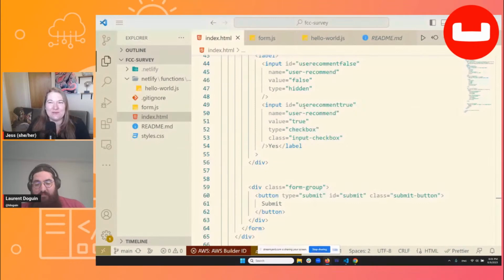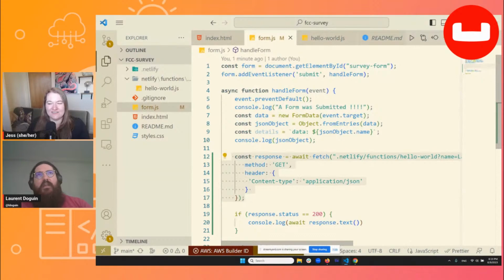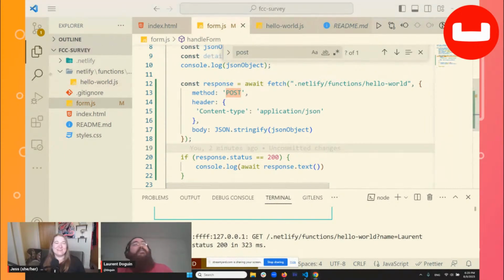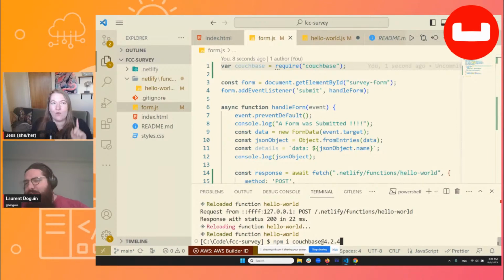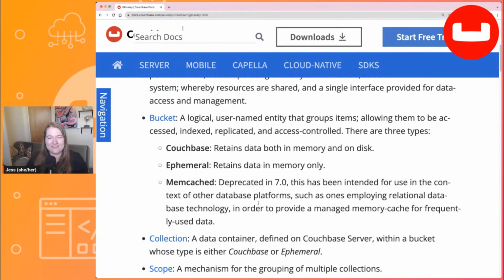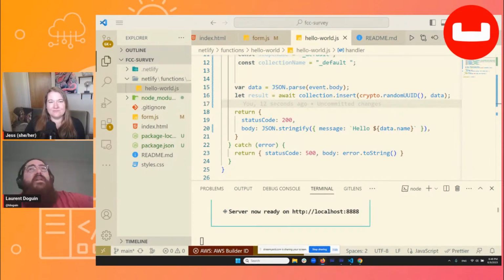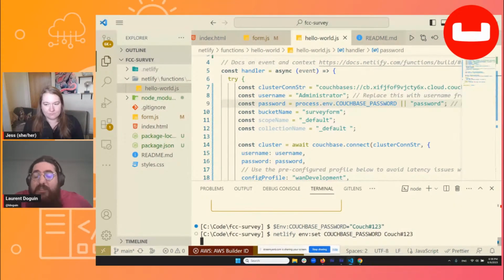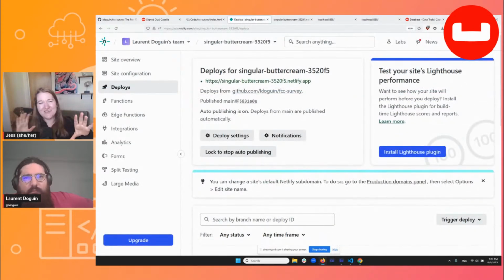Learning from the Couch: fCC Survey Project in the real world #3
Together we’ll explore how to take your first freeCodeCamp project out of the tutorial sandbox and into the real world. We’ll be adding JavaScript and a Couchbase database to frontend your frontend survey project into a deployable full stack application!